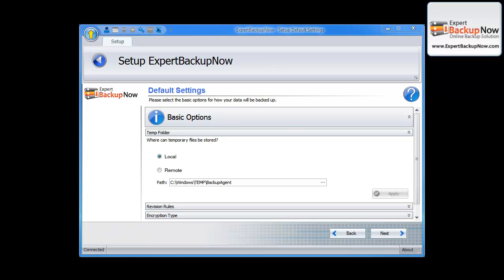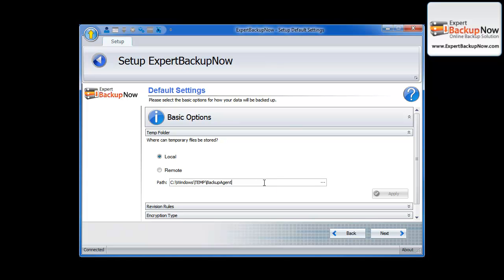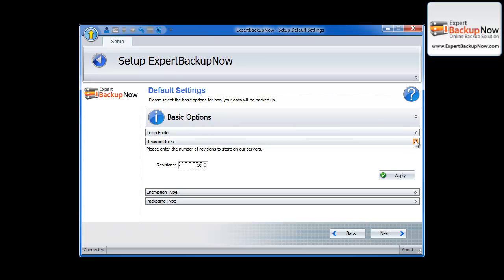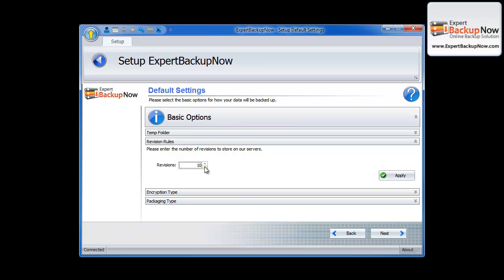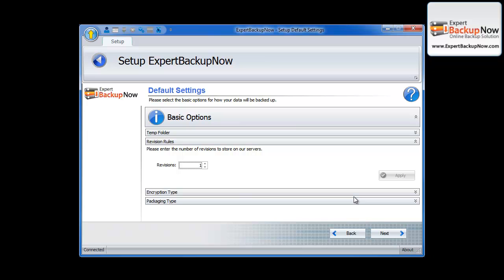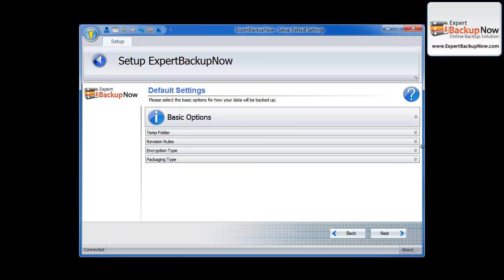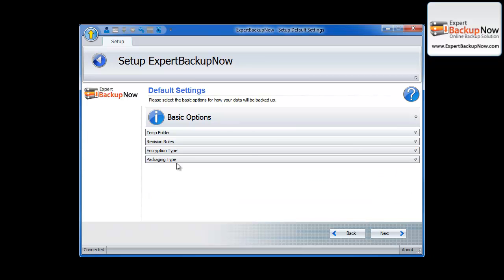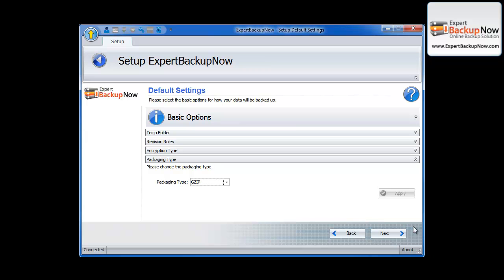Expert Backup Now Online Backup Solution - Initial Setup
Initial Setup Of Expert Backup Now Online Backup Solution After Installing